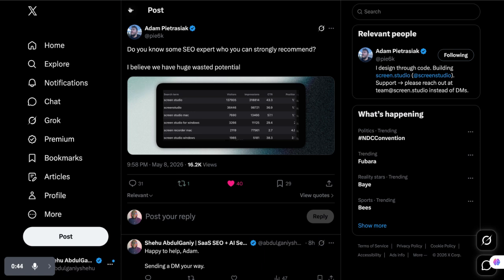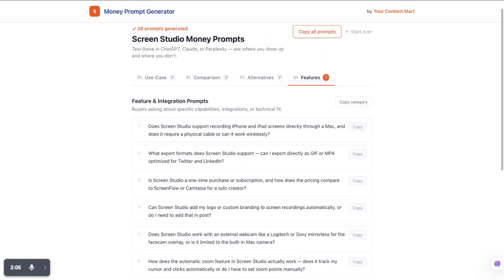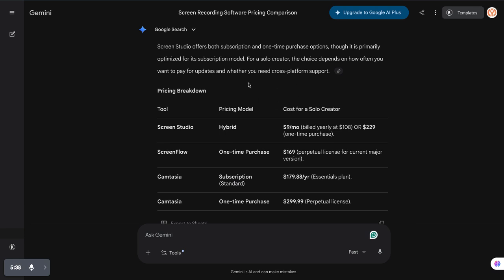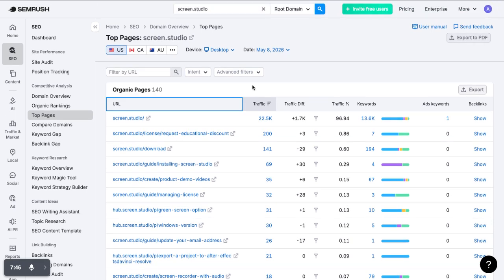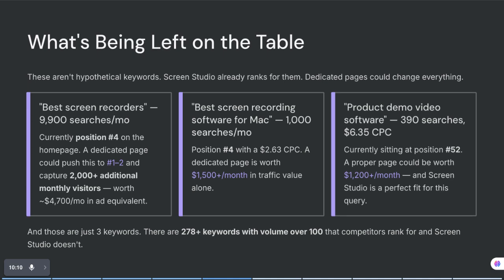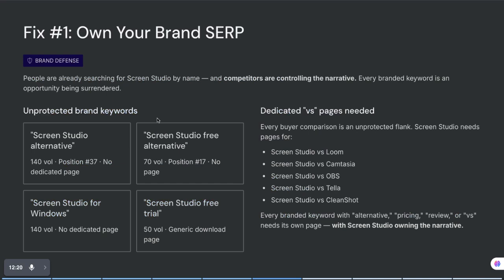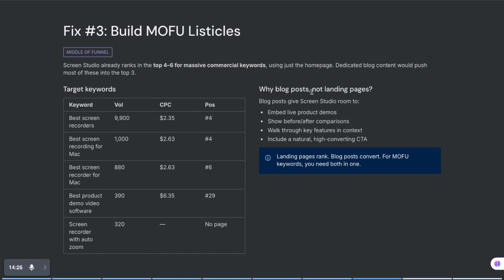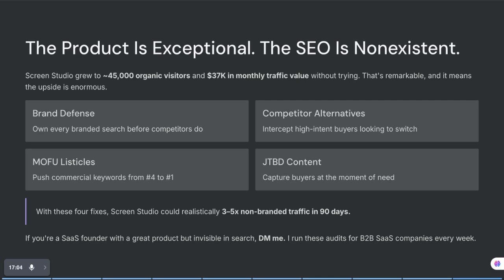How I'd Run SEO for Screen Studio (Full Teardown)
Screen Studio's founder tweeted asking for an SEO expert. He said: "I believe we have huge wasted potential."

So I pulled the full Semrush data and ran an audit.

In this video, I break down what the data reveals and share the exact 90-day SEO playbook I'd run for Screen Studio.

Specifically, I cover how they can:

→ Defend their brand SERP.
→ Rank for competitor alternative keywords.
→ Build BOFU landing pages and blog posts for high-CPC money keywords they already rank for on the homepage alone.
→ Target jobs-to-be-done instead of generic how-to keywords.

P.S: Want me to audit your SaaS startup's SEO strategy for free?

Share your details through the link below, and I'll be happy to help.